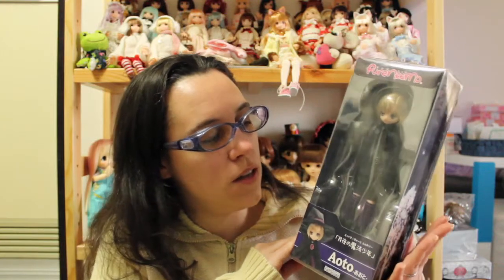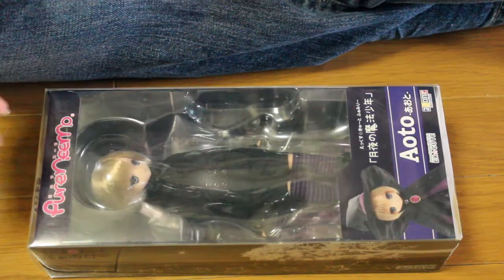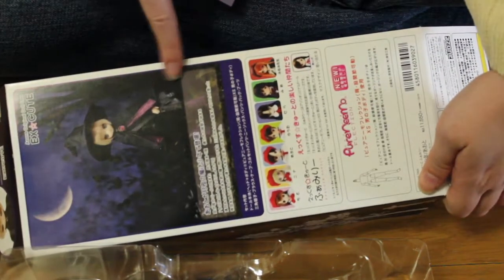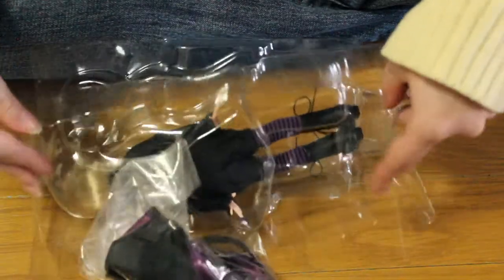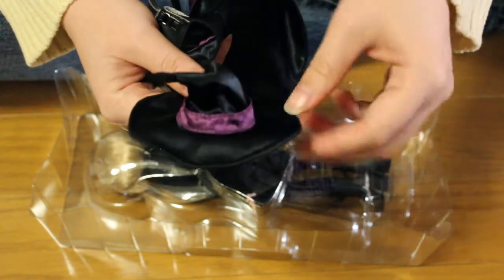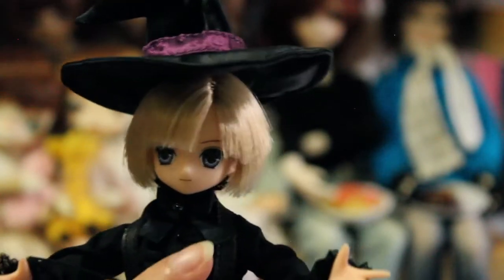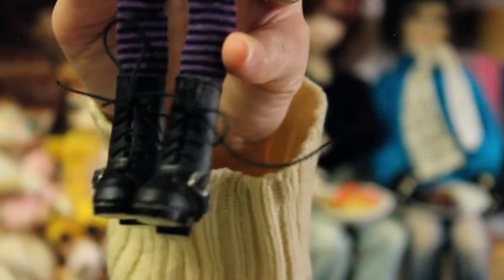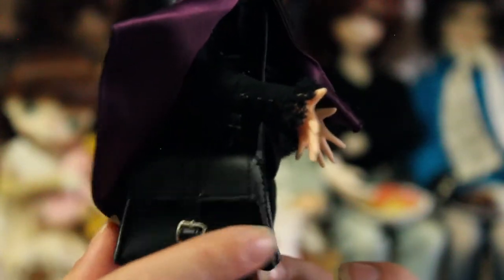Azone doll Opening and Review: Aoto Witch of Moonlit night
Hi guys and welcome to a new doll review video.
Today I would like to continue with my review of the little witches by introducing my first little boy witch Aoto.
I got this doll second hand from amazon and I was really lucky to find him there because he is rather rare and difficult to find for a decent price.
I also managed to get his friend Yuta from yahoo auction which is good because not having the pair would have driven me crazy. I really like the witch theme but I only have four of the excute witches. This Aoto is my third Aoto as he is one of my favorite excute character. I can't wait to get the little prince Aoto at the end of the year. Him and Yuta are out for pre-order until the end of the month so if you want the new version here is the moment to go and grab them.
Anyway, Aoto little witch of the Moonlit night is really awesome because not only is he a witch but he is dressed in black and purple which is my favorite color. He comes with a bag, and an awesome cloak and pointy hat.